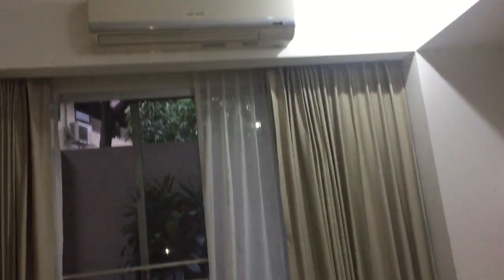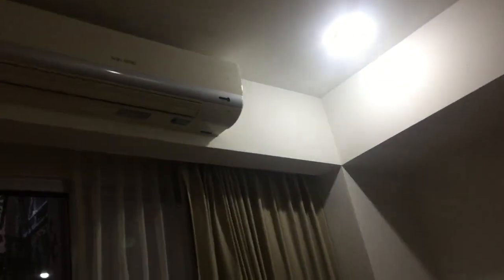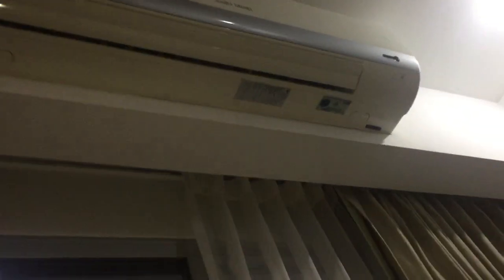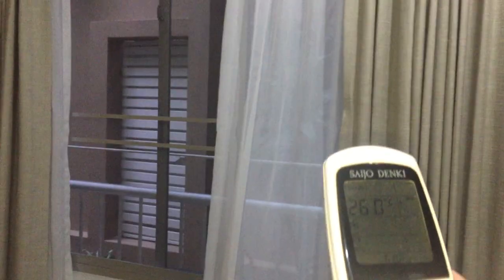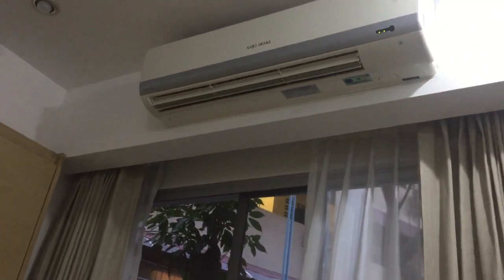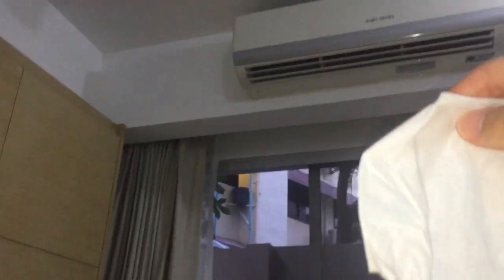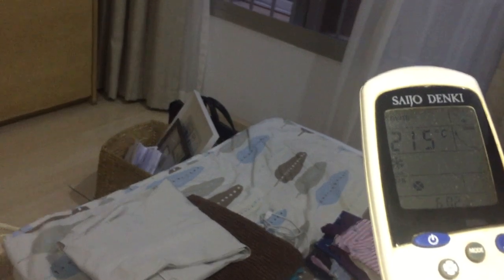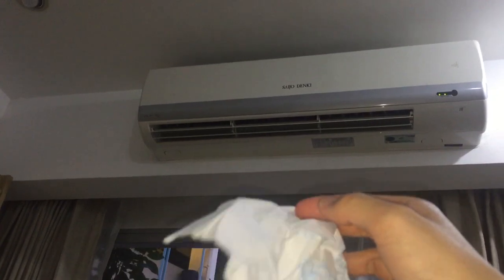(Shown on all speeds) Saijo Denki brand air conditioner (INDOOR UNIT)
This video was recorded during our Easter holiday in Thailand. This is in my aunt's apartment (flat), in a bedroom. Decided to upload the indoor and outdoor unit videos separately.